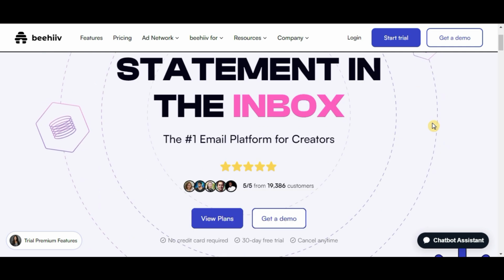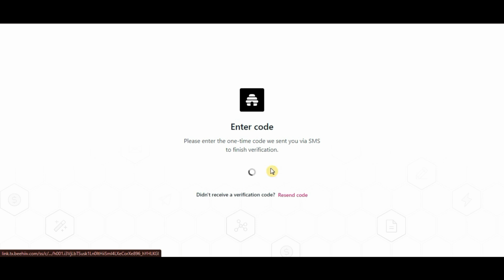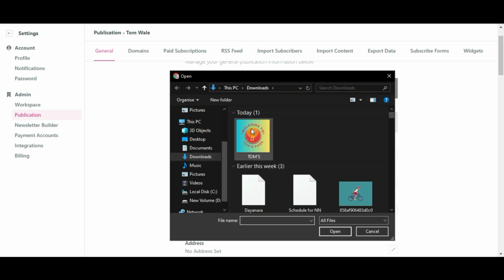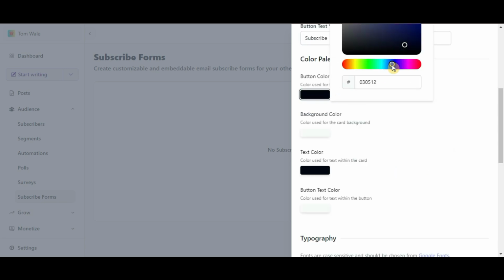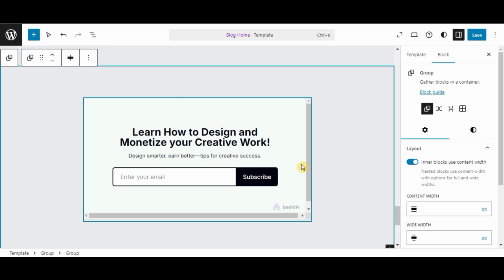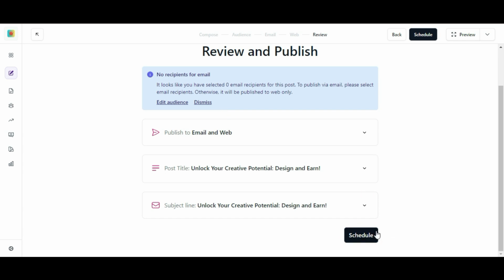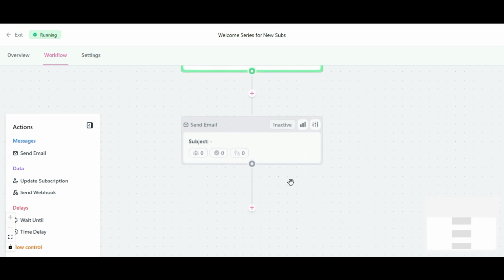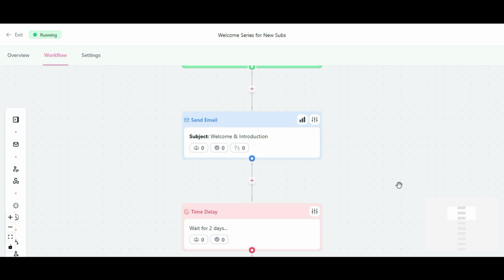Beehiiv Tutorial (Complete Newsletter Tutorial)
Want to learn how to use Beehiiv? 🐝📧 This tutorial will guide you through setting up your account, creating newsletters, and growing your audience. Perfect for anyone looking to build a successful newsletter! 🚀✨